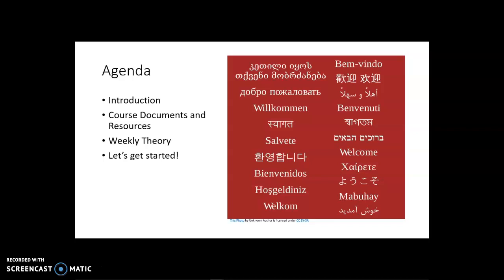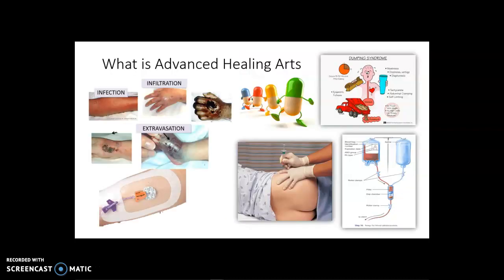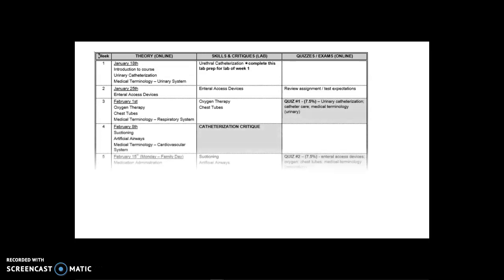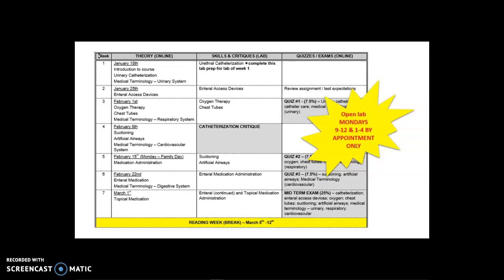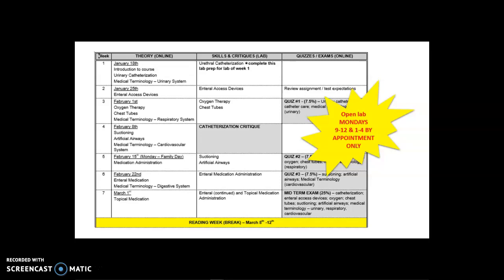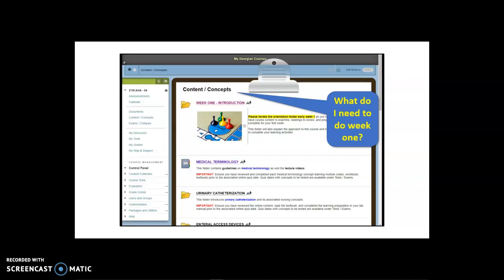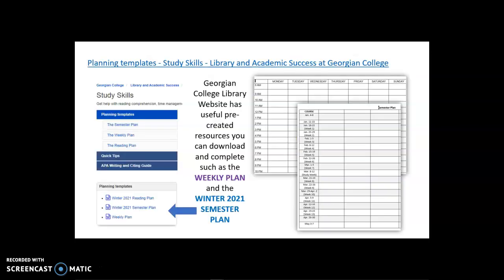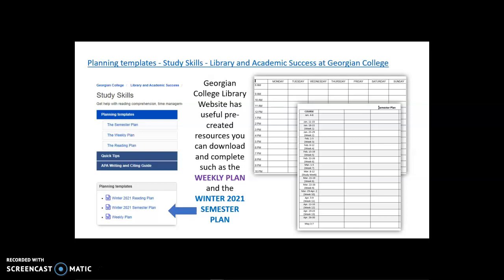NRSG1022 AHA W21 WEEK 1